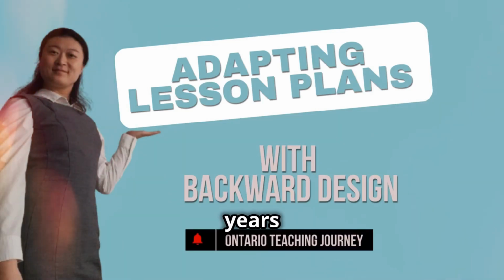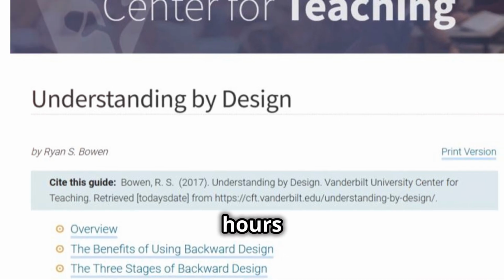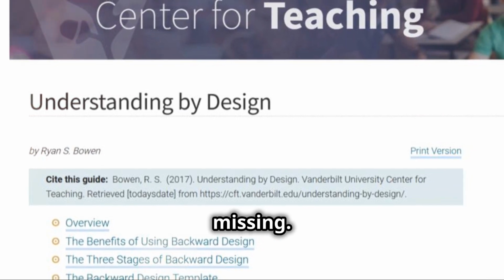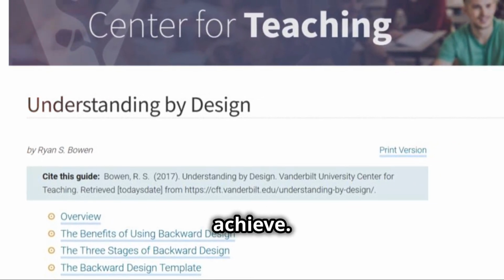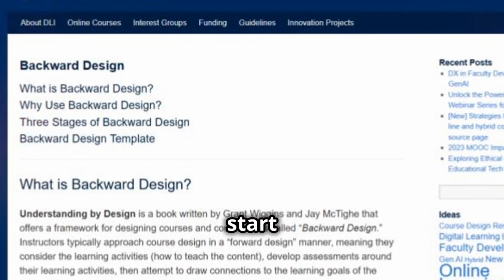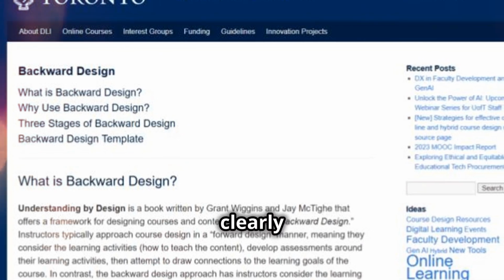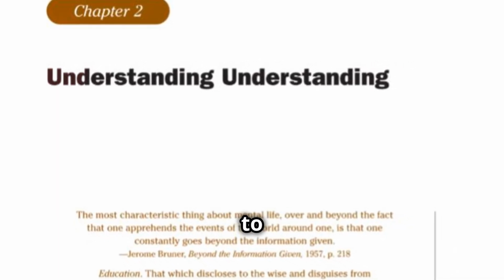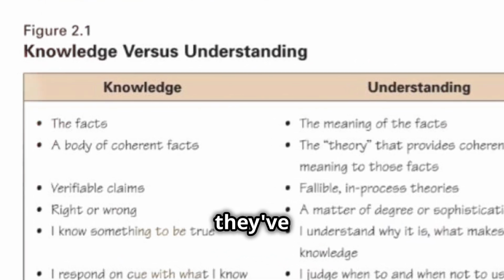Lesson Planning with Backward Design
Looking to streamline your lesson planning and ensure student success? Backward Design focuses on learning outcomes first, aligning your goals, assessments, and activities for maximum impact.

1️⃣ What is Backward Design?
2️⃣ Intentional, and student-centered planning.
3️⃣ The key stages of Backward Design.

Understanding by Design by Grant Wiggins & Jay McTighe